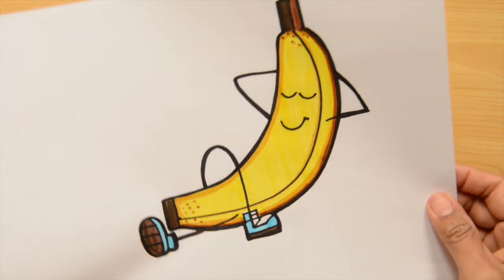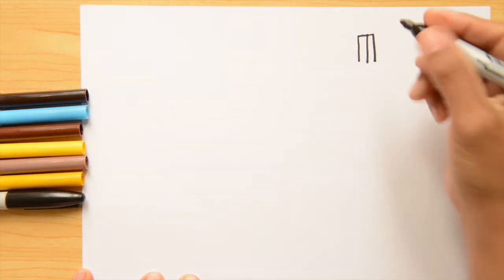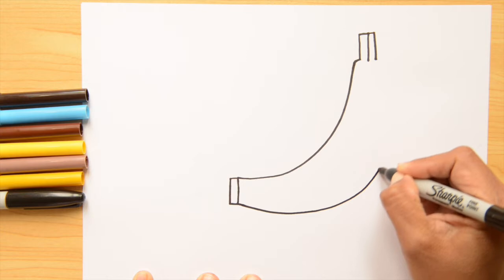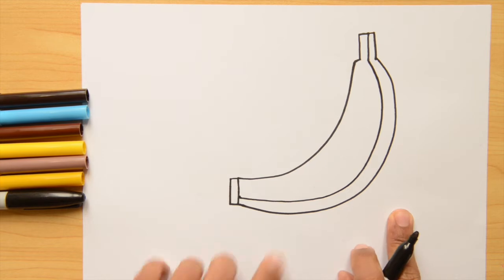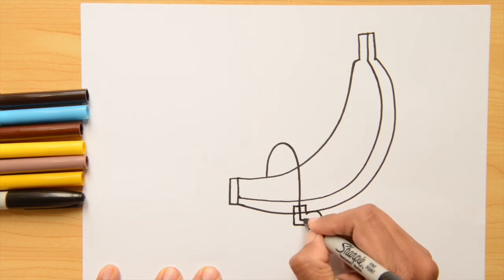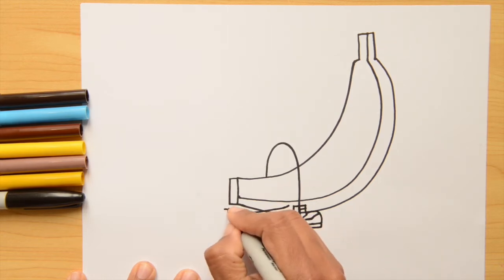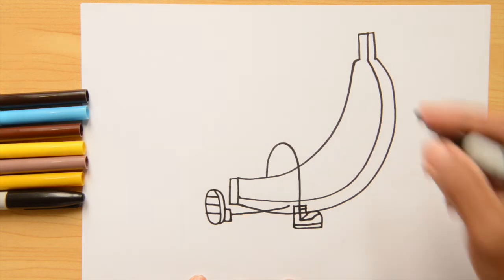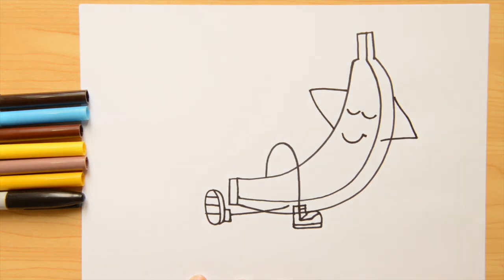How to draw a Banana - easy!!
Facebook @Art & doodles for kids

Watch our last video :
How to Draw a Cool Avocado